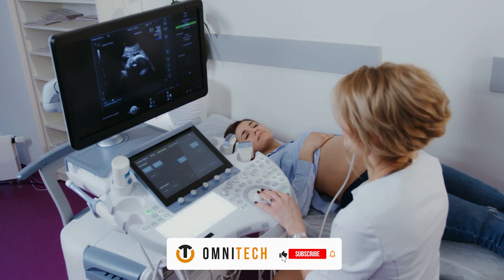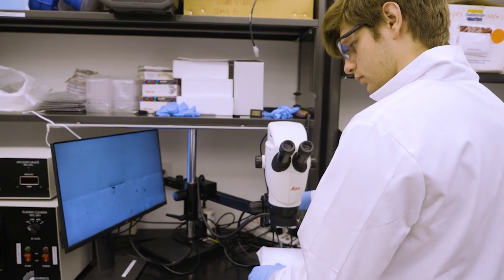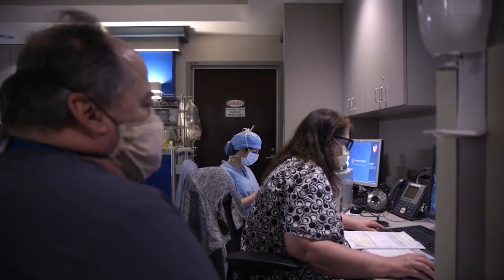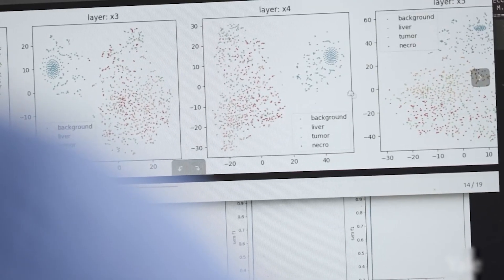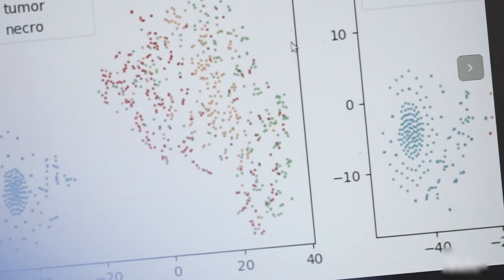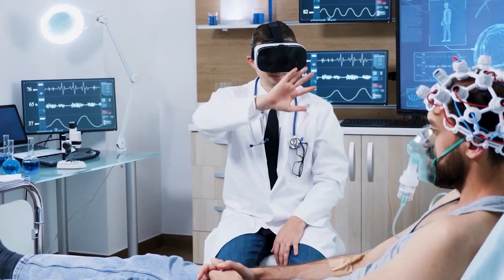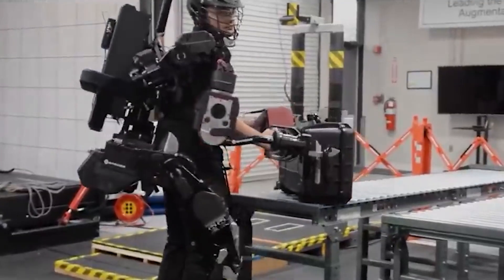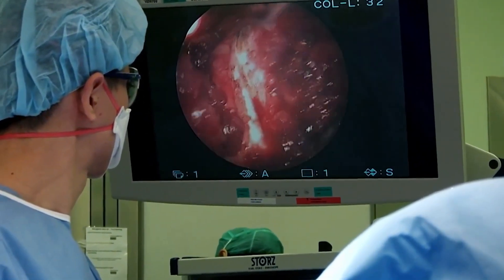How CUTTING-EDGE Technology is Transforming Healthcare?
Medical imaging in radiology has come a long way, and the latest artificial intelligence (AI)-driven techniques are going much further. If the first few decades of radiology were about refining the resolution of the pictures taken of the body, then the next decades will be dedicated to interpreting that data to ensure nothing is overlooked.